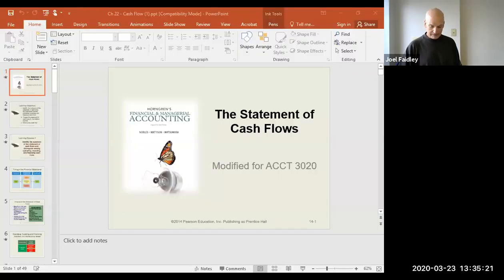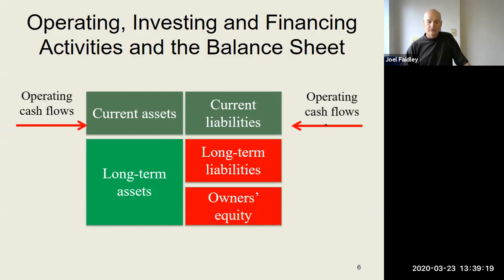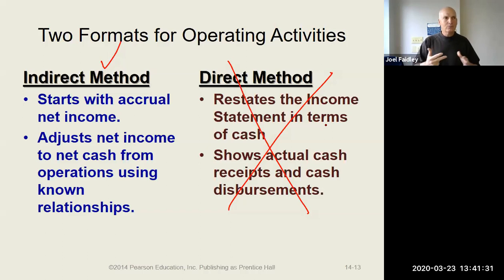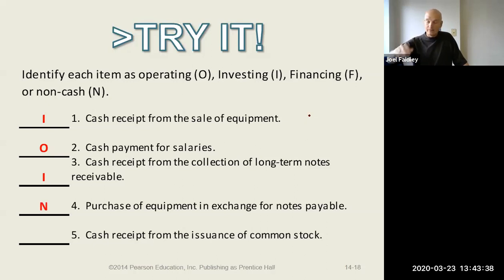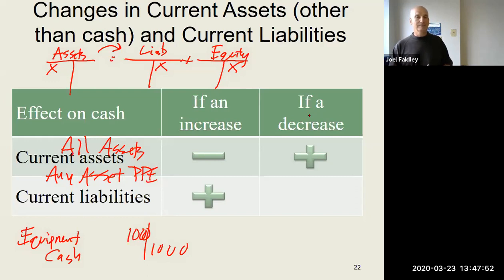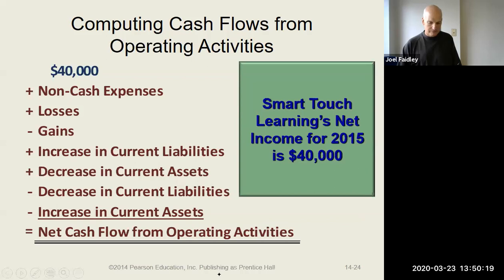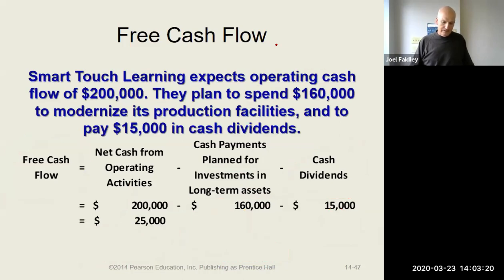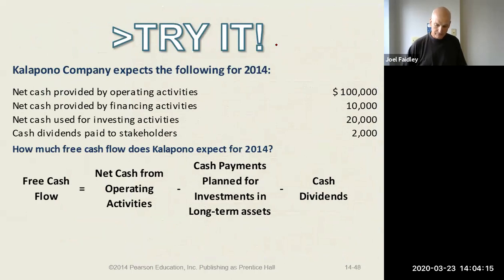ETSU ACCT3020 Ch. 22 Lecture